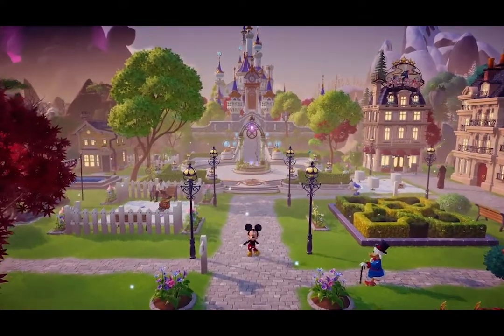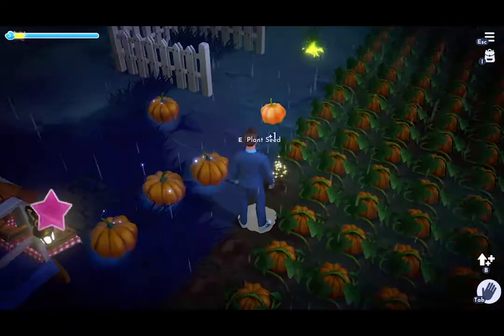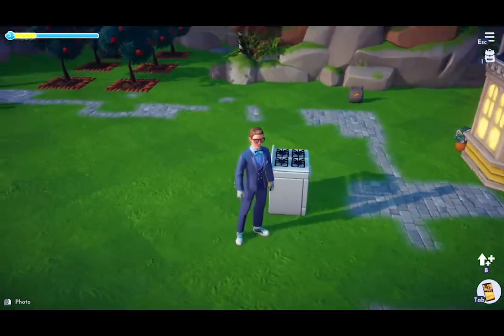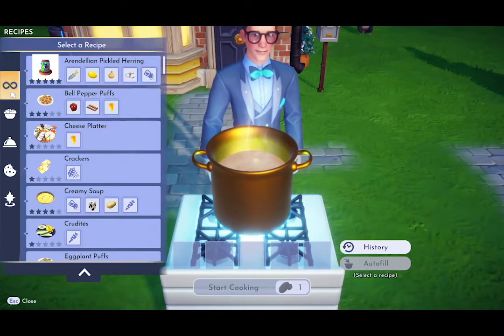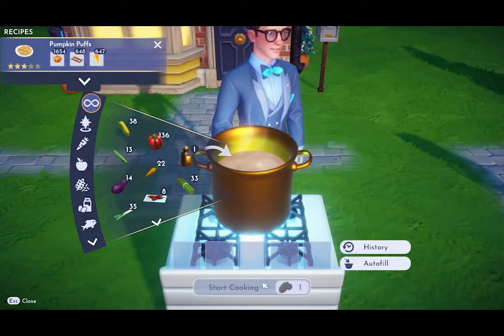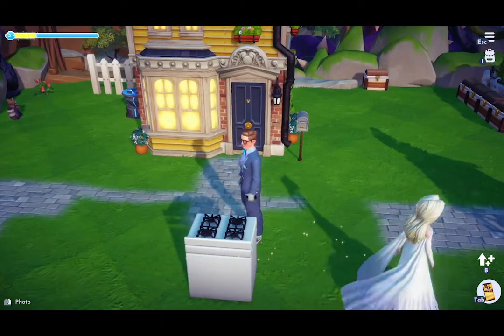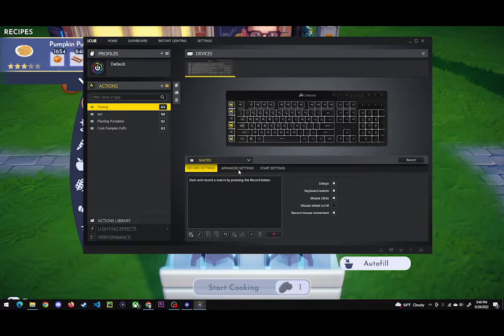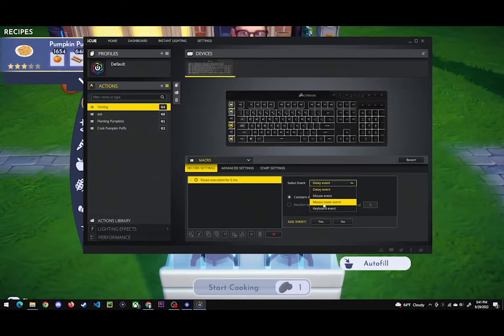Set it and Forget it! How To Create A Keyboard Macro to Cook Pumpkin Puffs Automatically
Corsair K55 keyboardlink